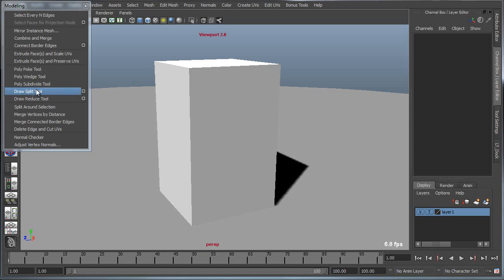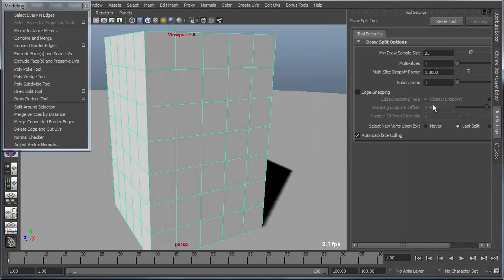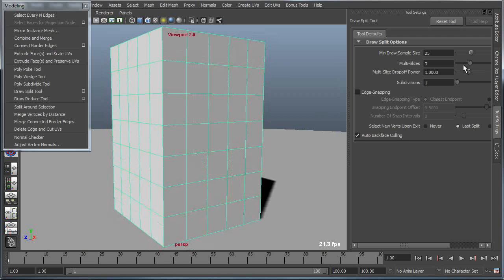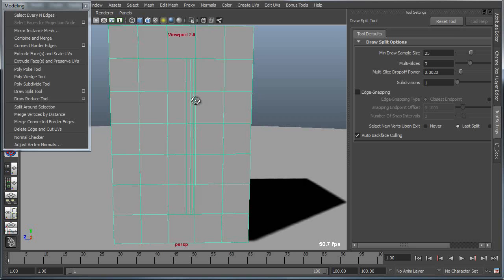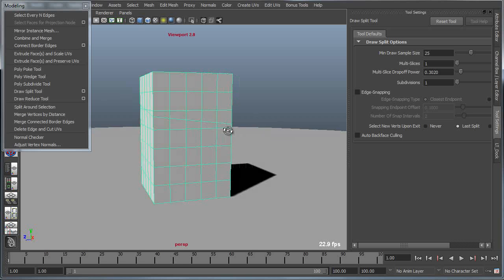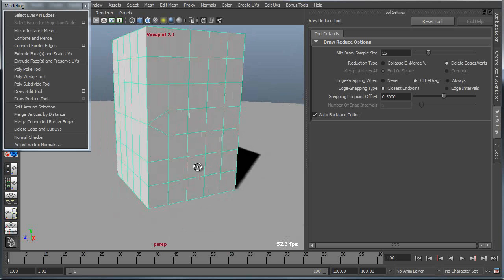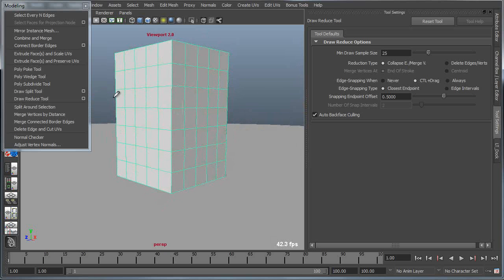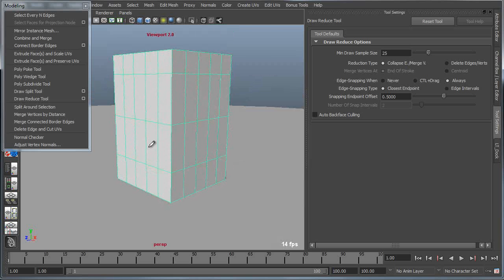Maya Bonus Tools - Draw Split and Draw Reduce